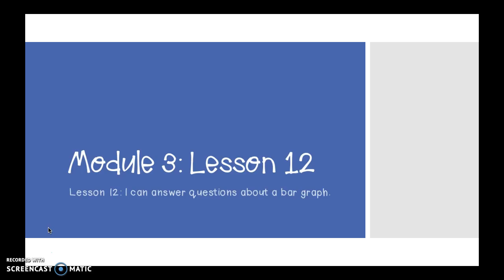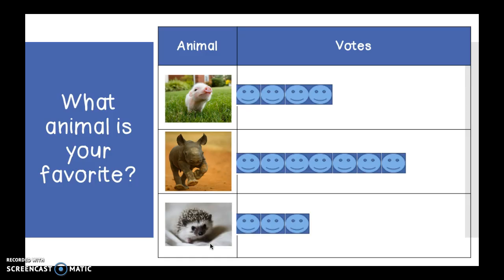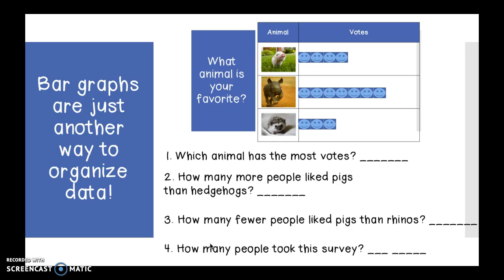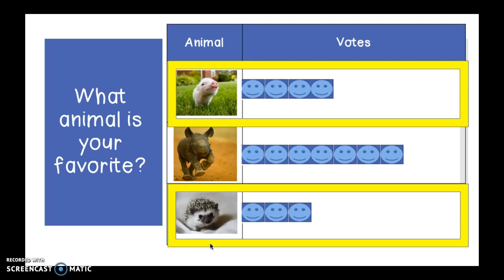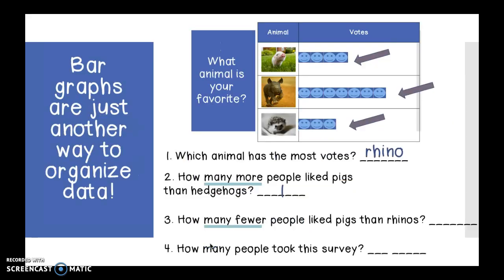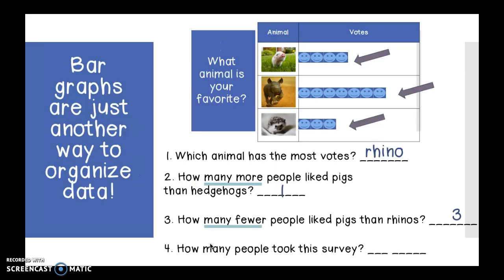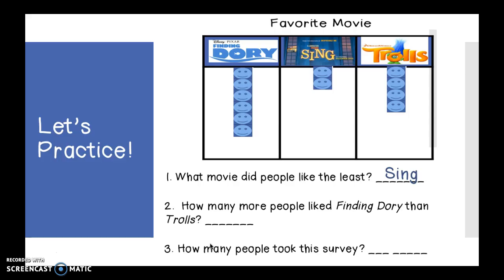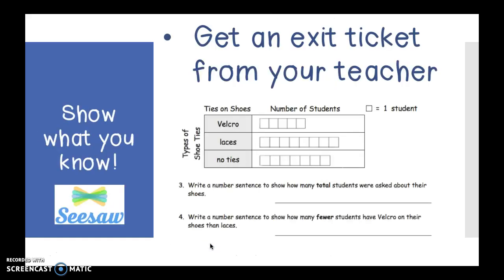Grade 1 Module 3 Lesson 12